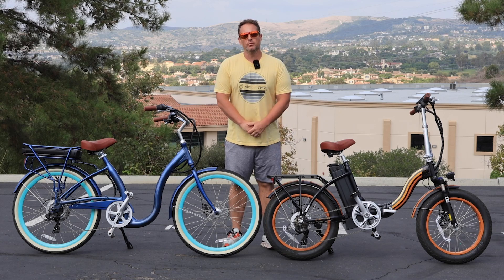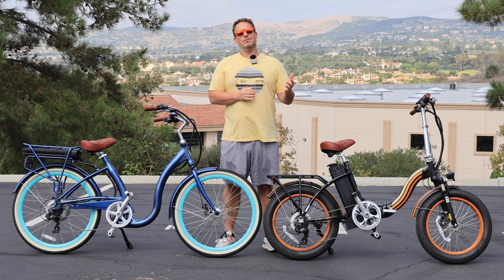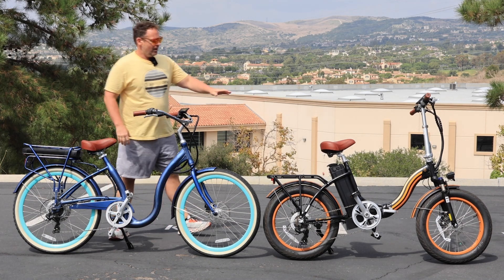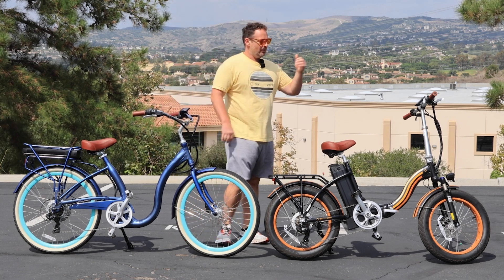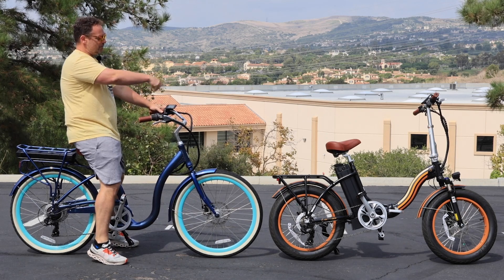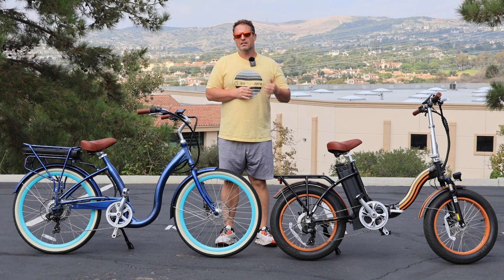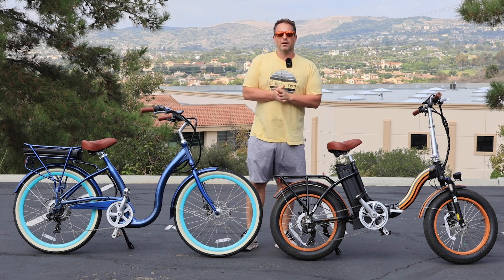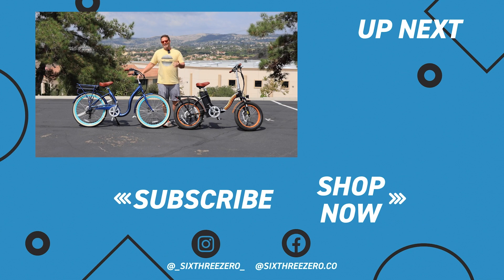EBIKES: Unveiling Seniors' Greatest Challenge on Electric Bikes! Secret Senior Struggle Revealed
Ebikes for seniors are a great thing.  They've allowed seniors over 60 to continue riding a bicycle much longer then before electric bikes exist.  With the pedal assist option riders that may have lost some strength as the aged can now go as far as they once did and take on hills the never could before.  It's keeping baby boomers and senior active much later in life.  There is one element though that I've seen many seniors over 60 struggle with on ebikes and that is the mounting and dismounting.  Many electric bikes have a very high top tube that makes it challenging for seniors with arthritis in their hips or knees to get on.  A low step through e bike is best for senior riders because it takes away the fall risk when mounting and dismounting the electric bike for seniors.  The Simple Step through ebike in this video has a very low step through height of only 11".  Senior riders can easily step through the frame and mount the electric bicycle.  Seniors want to feel safe, comfortable and confident when riding an ebike and having a low step through e bike is the first step in achieving that.

Check out the low step through ebike in this video